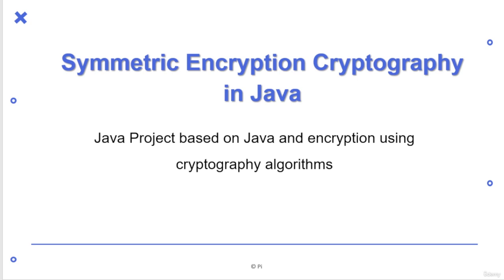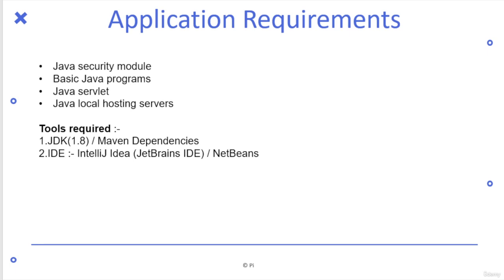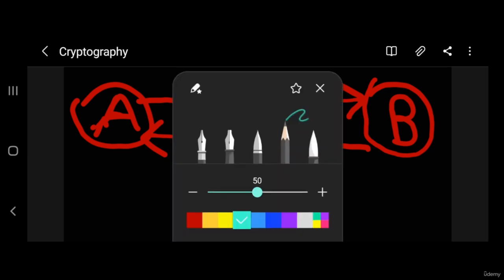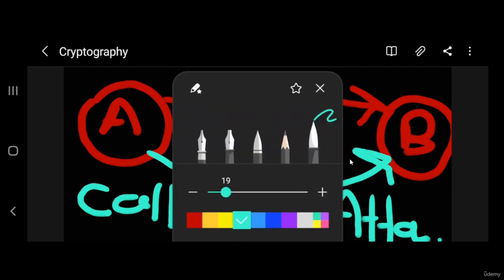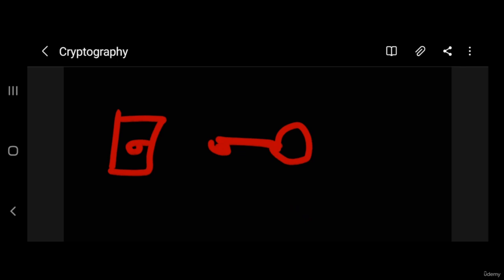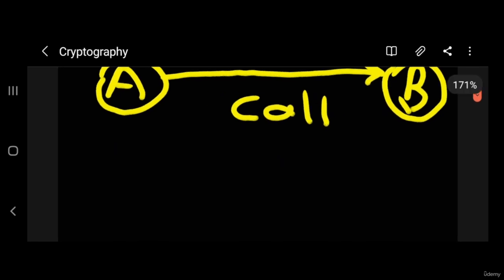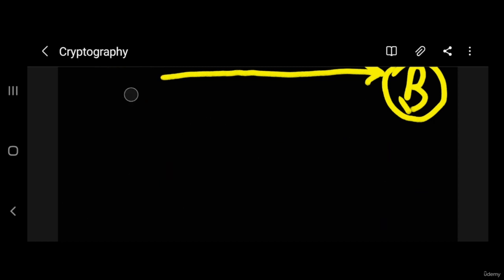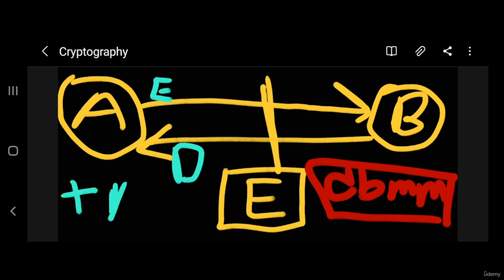001 Introduction to Project and setup ̣(p81)